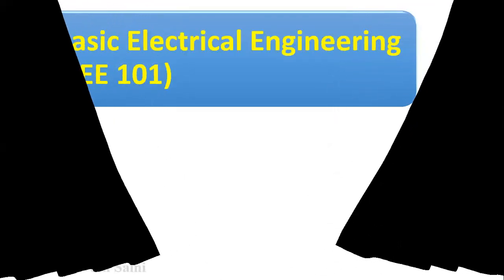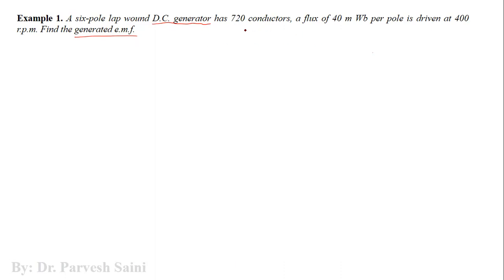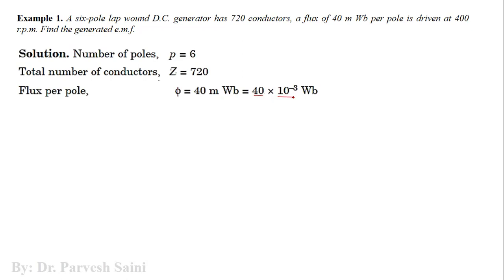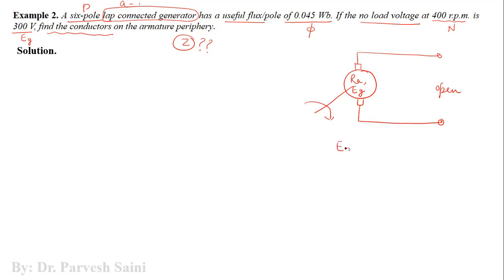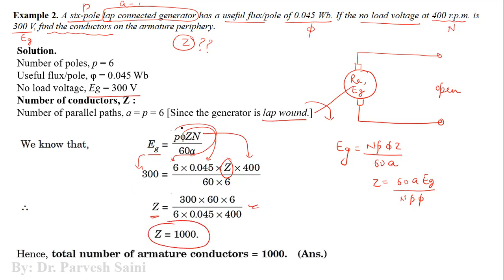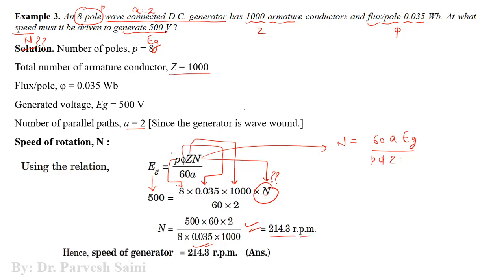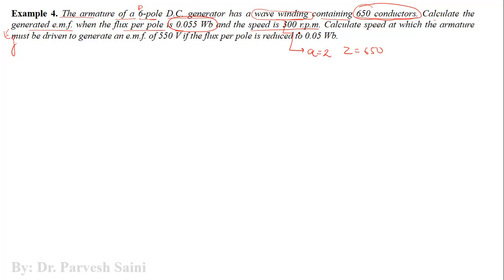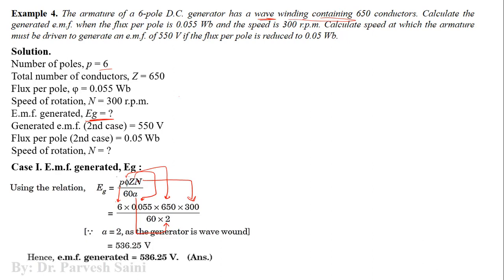TEE 101 || Lecture 51 || Numerical Problem -1 on DC Machine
This video lecture covers few numerical problems on the emf equation of DC Generator